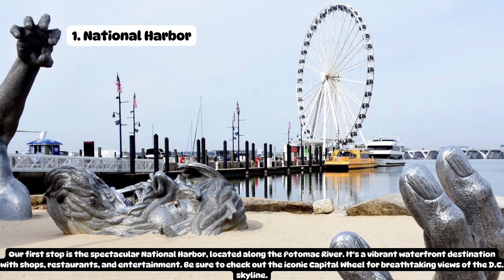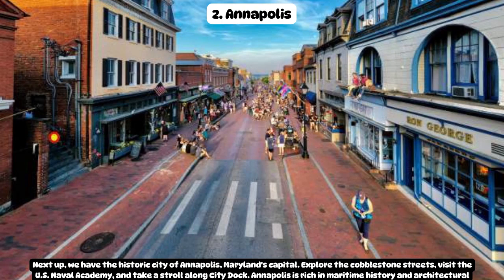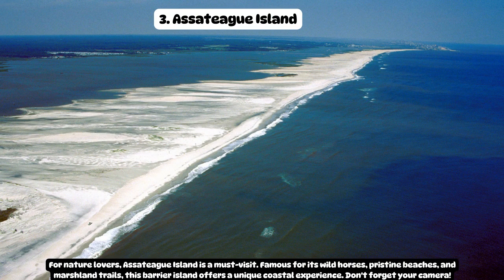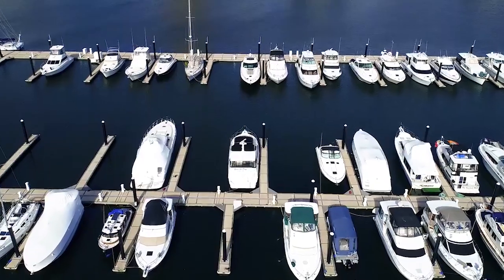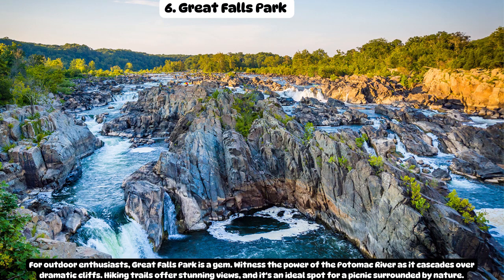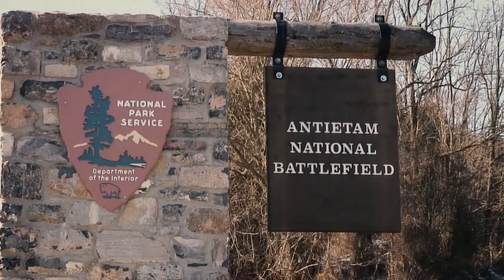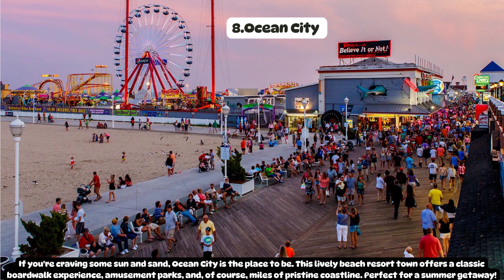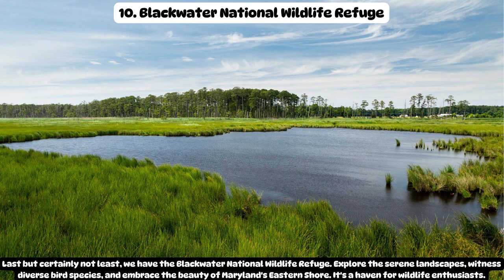"Maryland Uncovered: Journey through the State's Hidden Gems"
🌟 "Embark on a journey with us as we uncover the hidden treasures of Maryland in our latest video, 'Exploring Maryland: The Ultimate Travel Guide to the Old Line State.' From historic cities to pristine natural wonders, we've curated the top 10 must-visit places that showcase the diverse beauty of the Free State.
Join us as we stroll through the vibrant waterfront of National Harbor, wander the cobblestone streets of Annapolis, and witness the wild horses of Assateague Island. Dive into the lively atmosphere of Baltimore's Inner Harbor, and discover maritime history at the Chesapeake Bay Maritime Museum. Nature enthusiasts will find solace in the breathtaking landscapes of Great Falls Park, Catoctin Mountain Park, and the Blackwater National Wildlife Refuge.
Whether you're seeking sun and sand in Ocean City or reflecting on the historical significance of Antietam National Battlefield, Maryland has something for every traveler. Our video is your passport to a world of adventure, showcasing the magic and charm that make Maryland a top-notch destination.
So, grab your virtual travel bag and join us on this visual exploration of Maryland's best-kept secrets. Let's dive into the heart of Maryland together – a journey you won't want to miss!" 🚗🌳🏞️